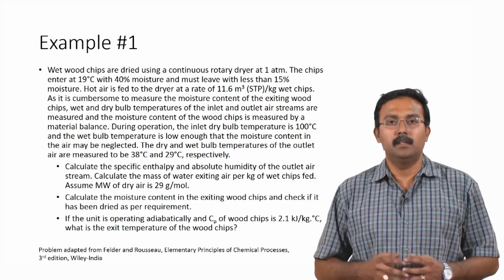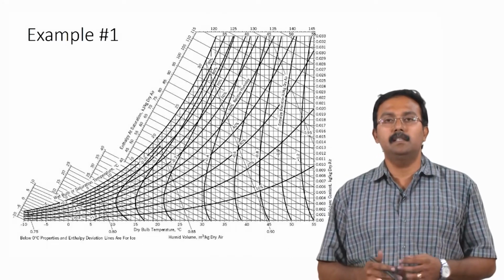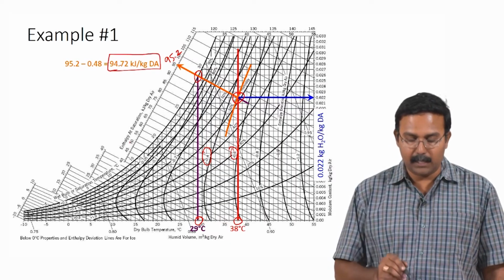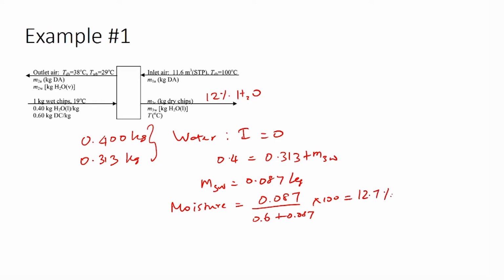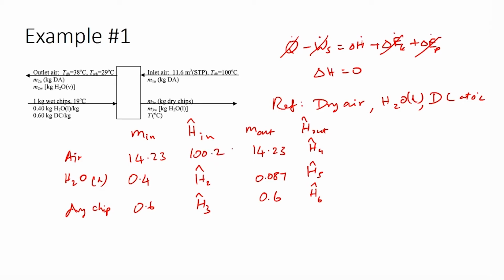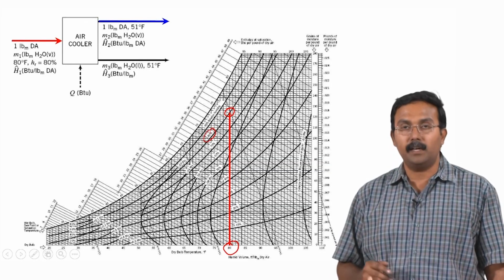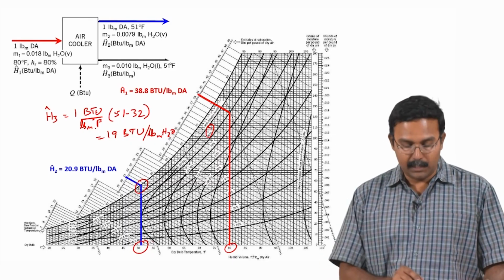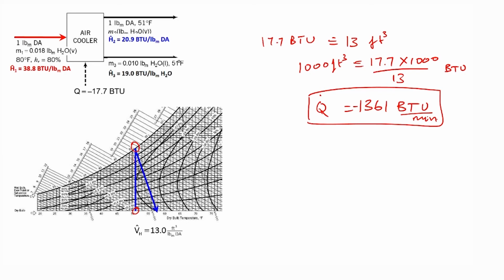Energy Balances Using Psychrometric Charts